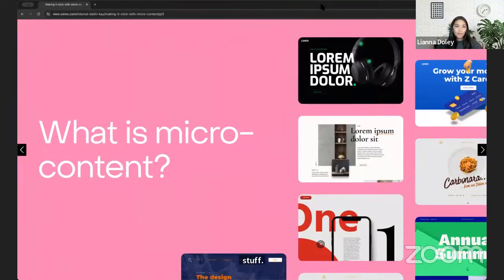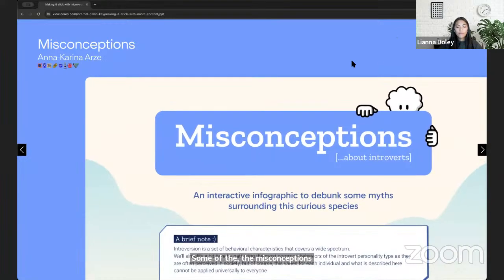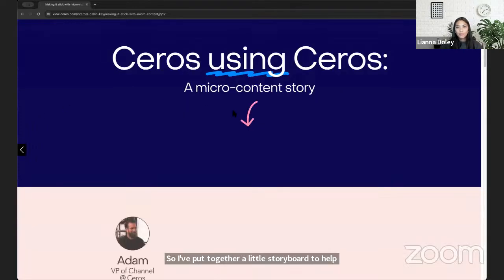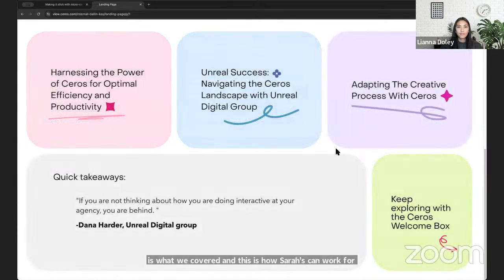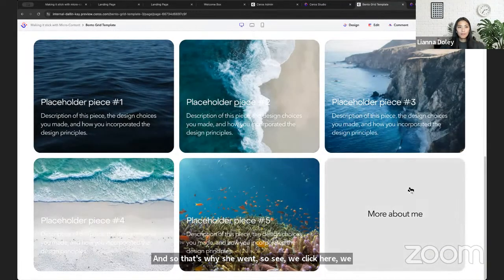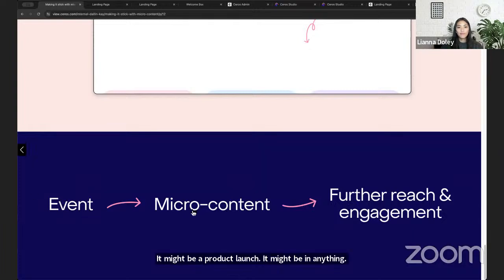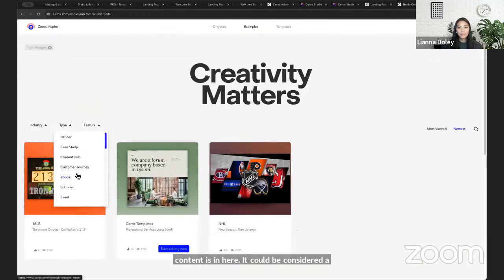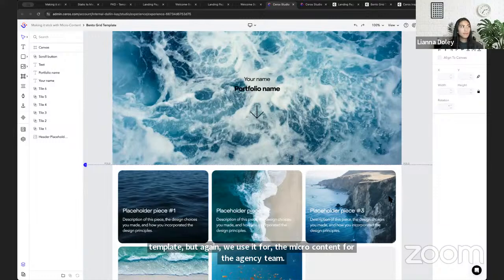Making it Stick with Micro-Content